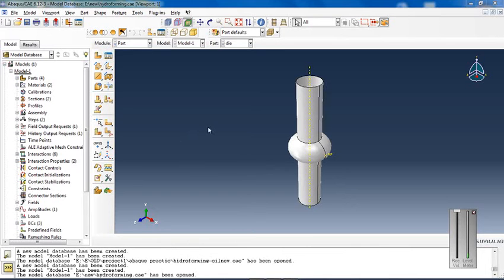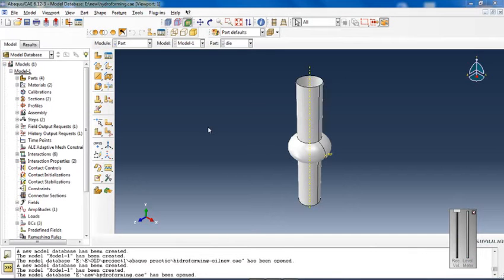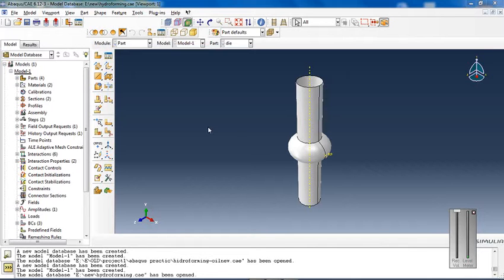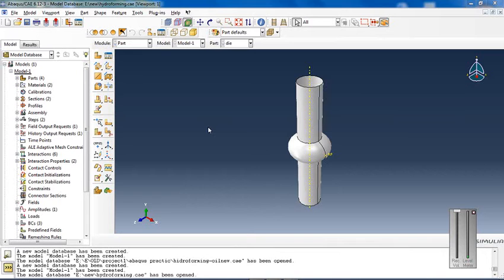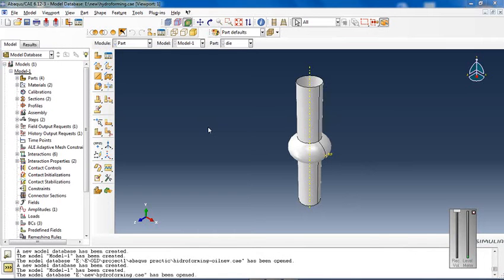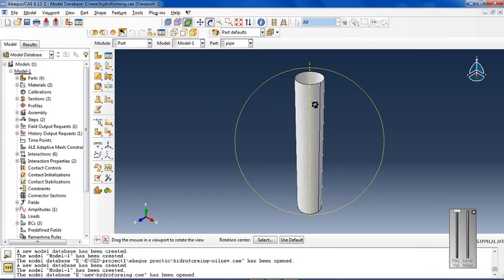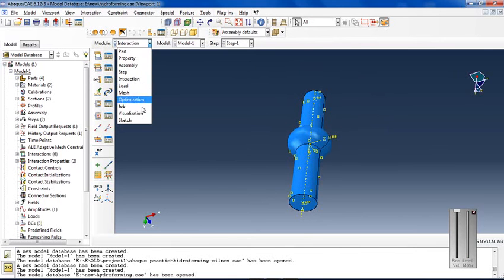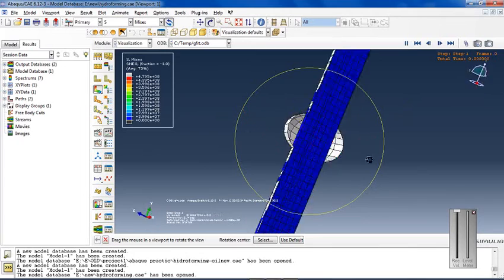Hydroforming process modeling in Abaqus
Hydroforming  is a metal fabricating and forming process which allows the shaping of metals such as steel, stainless steel, copper, aluminum, and brass. This process is a cost-effective and specialized type of die molding that utilizes highly pressurized fluid to form metal.